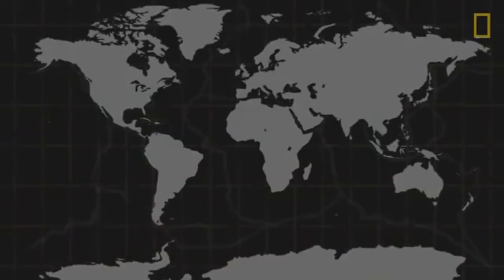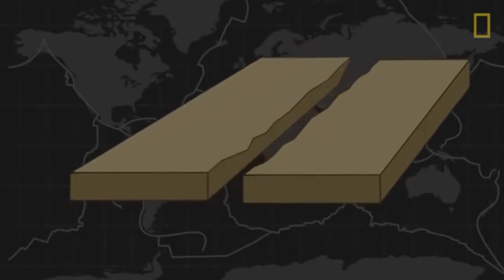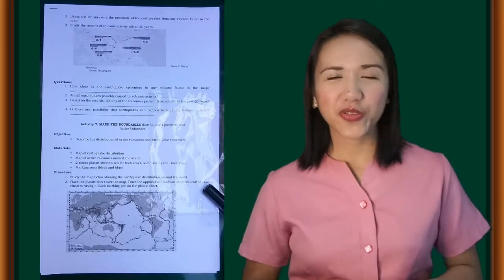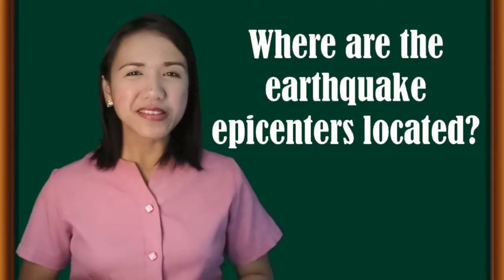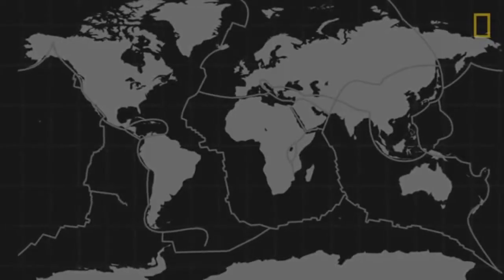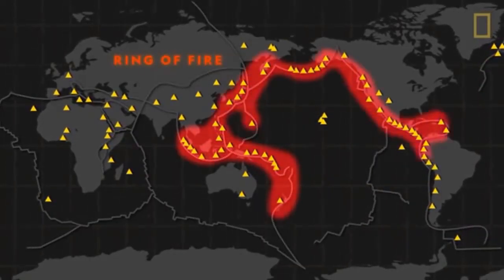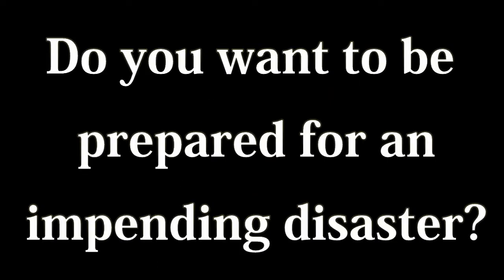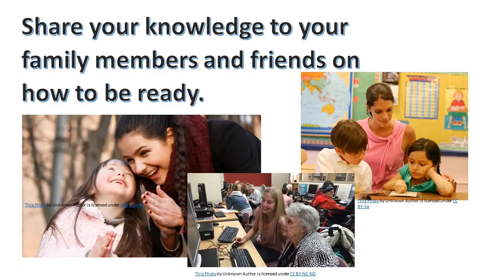PLATE TECTONICS: Activity #7: Mark the Boundaries